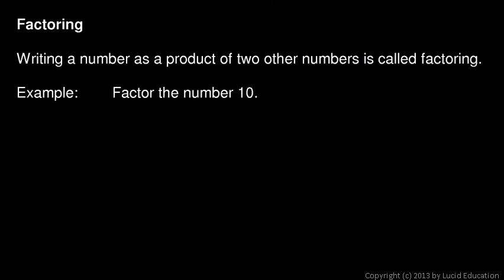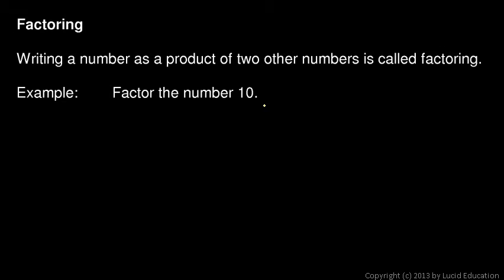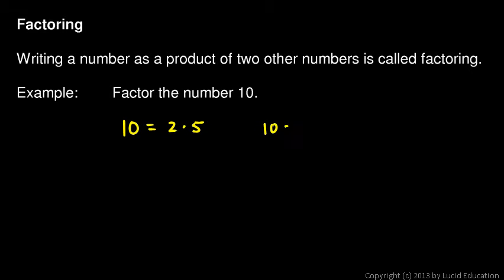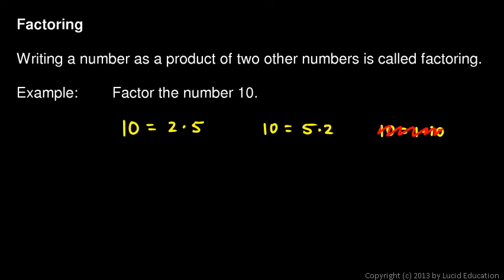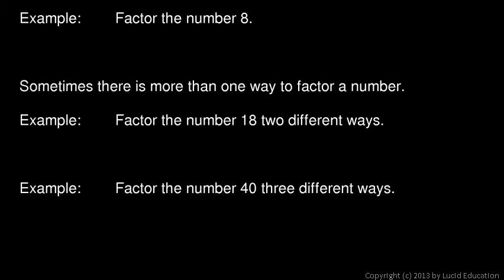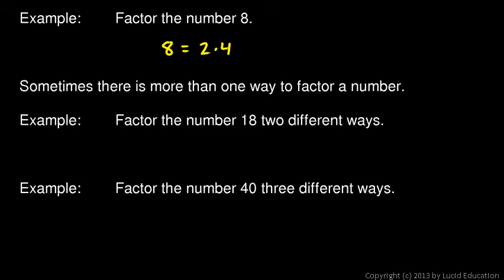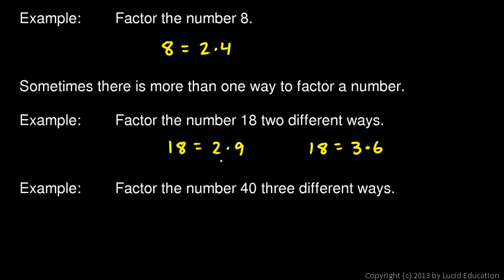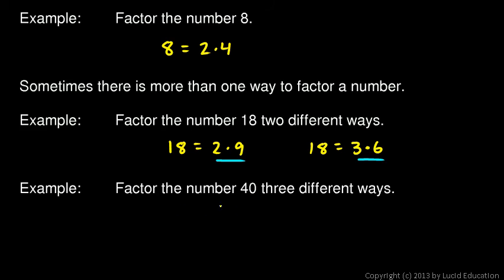Prealgebra 3.02e - Factoring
Factoring.  Finding factors of numbers, some simple examples.